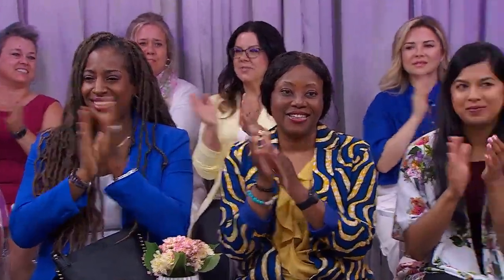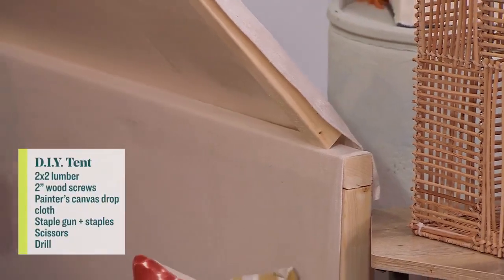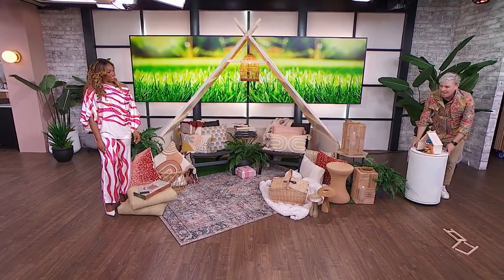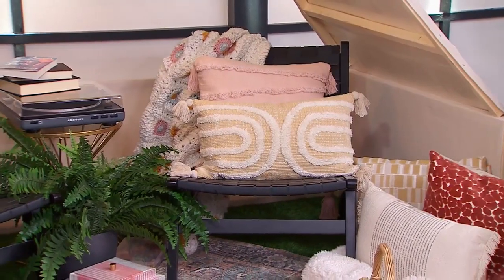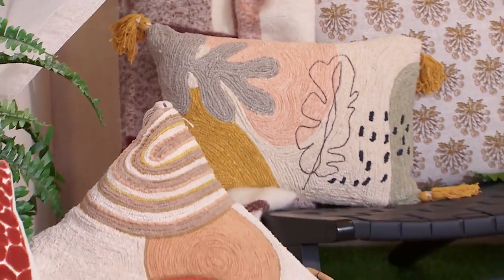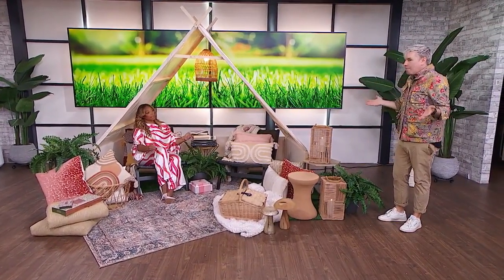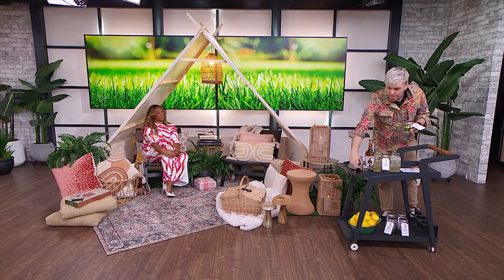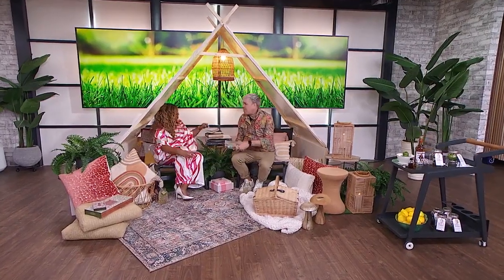How to DIY a 'grownup' backyard nook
Designer Christian Dare shows us how to DIY our own grownup backyard escape nook where no kids are allowed! "It's all about making it chic and what you want to do."